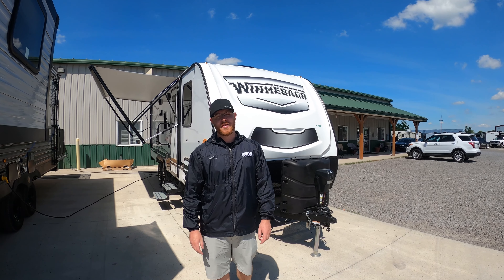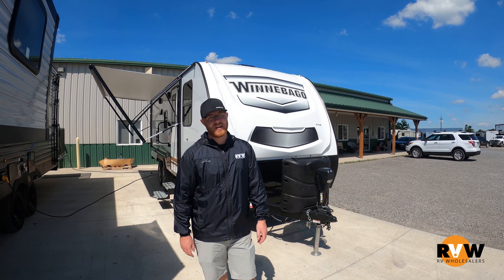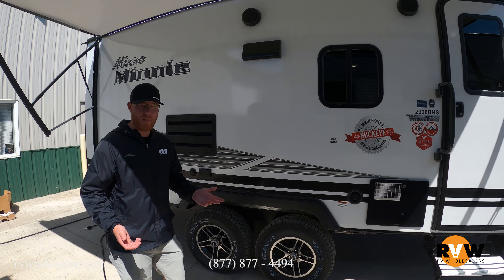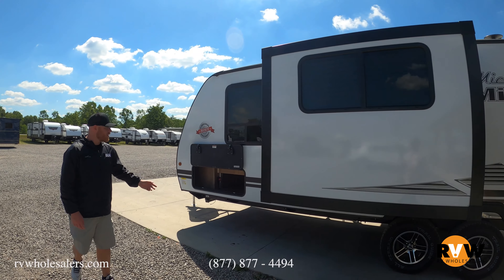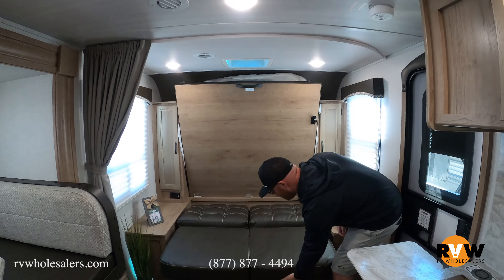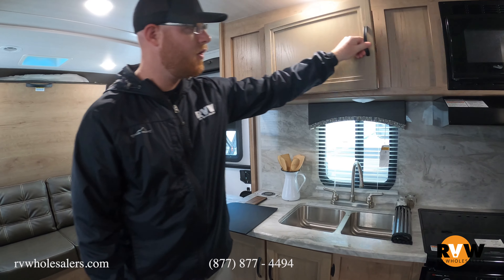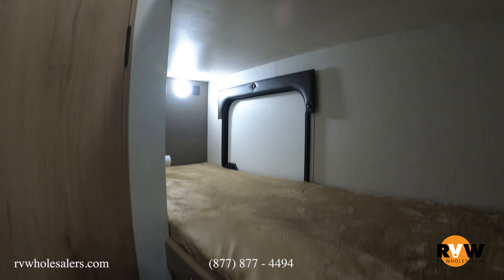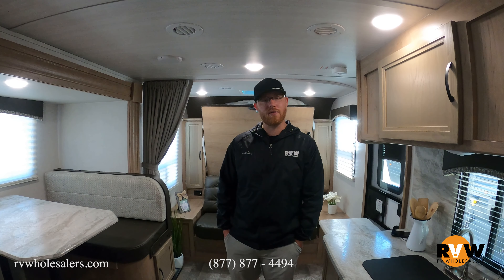2021 Winnebago Micro Minnie 2306BHS Travel Trailer Walk-Through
Check out this walk-through on the 2021 Winnebago Micro Minnie 2306BHS

This travel trailer features the following:
• Interior Decor: Pearl
• White Exterior Paint
• Adventure Package: NXG Engineered Chassis | Exterior Fiberglass Sidewalls | 13.5 BTU A/C | Microwave | Gas/Electric Refrigerator | 6 Gallon Gas/Electric/DSI Water Heater | Aluminum Wheel Assemblies | Power Awning with LED Lighting | Roof Mount Solar Charger Prep | Power Tongue Jack | Stainless Steel Flush Mount Three Burner Range with Glass Top & Oven | 15" Offroad Tire/Axle Lift | 3700lb. Torsion Axles | LED Exterior Lighting | Heated & Enclosed Tanks | Extreme Weather Foil Wrapping | TPO Roof | Gel-Coat Fiberglass Front Cap
• Convenience Package: AV System AM/FM/CD/DVD/USB/Bluetooth | USB Charge Ports | TV Antenna | Exterior Speakers | LED TV | Backup Camera Prep | Wifi Prep | Wireless Cell Phone Charger
• 15.0 BTU AC Upgrade
• RVIA Seal
• 12V Deep Cycle Battery